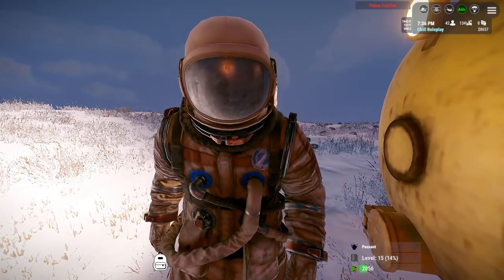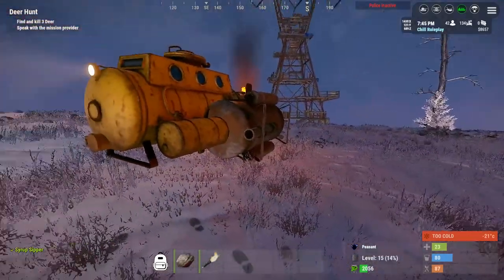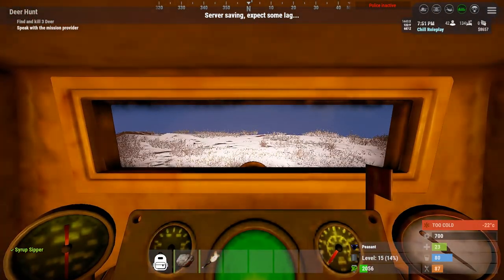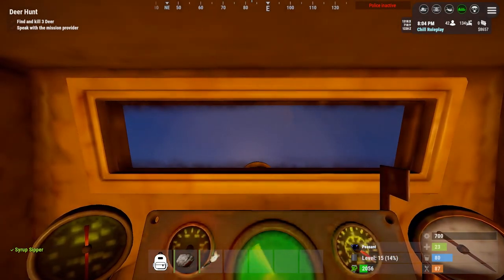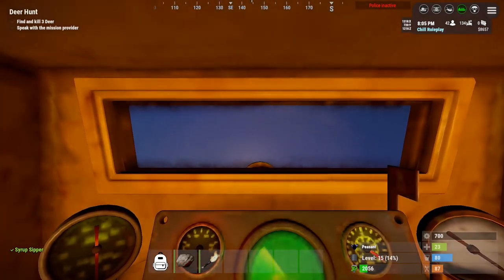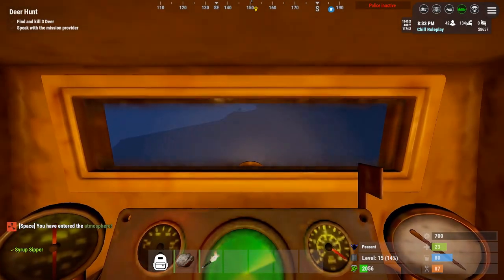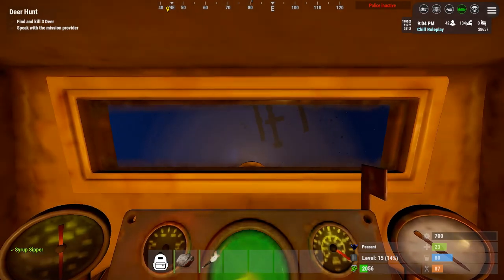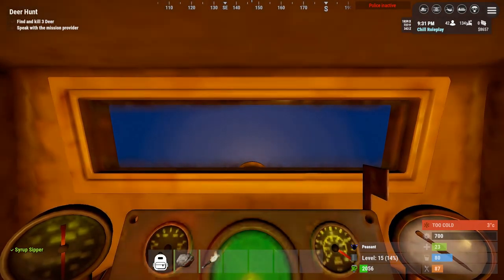How to fly a space ship in rust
This is the space plugins space ship. The plugin can be purchased on Lone Design or Codefling.

A question you may have is how do you get a space ship? each server may set it different weather they are roadside, buyable or found in loot crates.
(GUIDE)
if you have biplane plugin it also has a similar mechanic and its easier to learn how to fly it first and work your way to space ship (it will make flying on earth more manageable) BUT my tips are these

1. A and D are rotation not turning that's first thing to know

2. on earth you need to hold shift to reduce gravity when you hit space you will be notified and can release There is gravity on earth and not in space (space is separated by a invisible layer in the sky) once you get high enough you will get a purple notification saying your in space.

3. your mouse is your direction (in space.json file you can choose if you want it to go the way your mouse points or opposite) (setting dpi lower helps if you have a high dpi mouse)

4. once in space you can travel the map quickly and no longer need to hold shift (in space you need to be even more sensitive of your mouse control) taping w in space moves you quite a distance